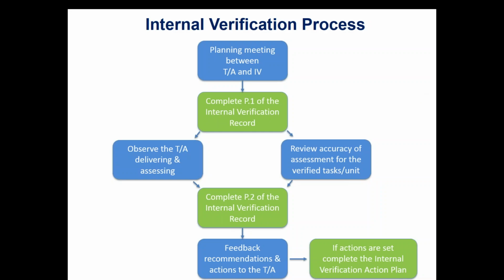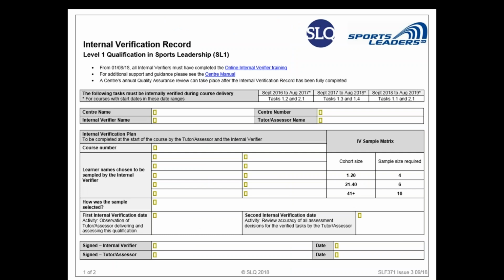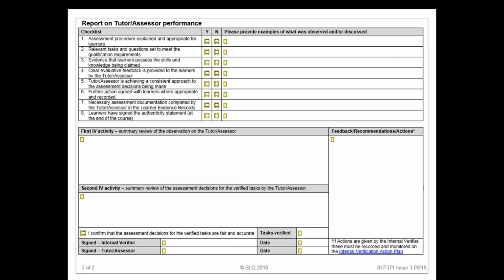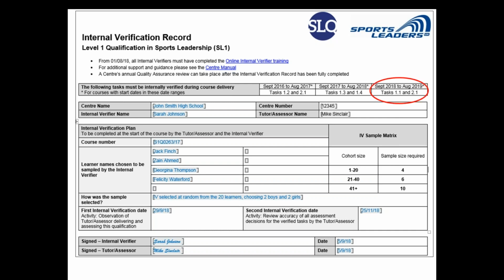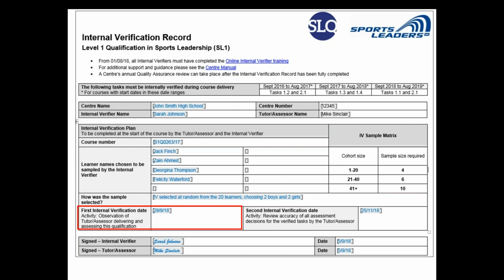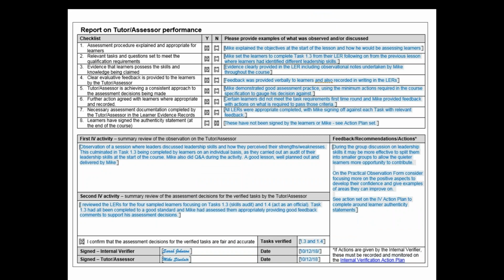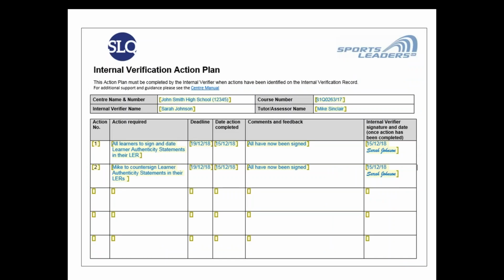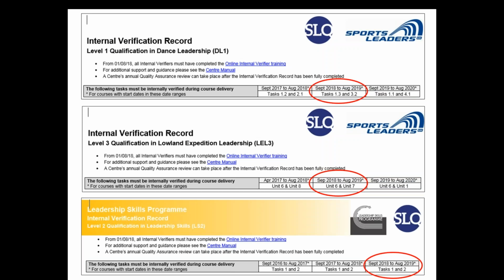Sports Leaders Internal Verifier support video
A short video to support Centres in ensuring the role of the Internal Verifier is understood and carried out correctly.